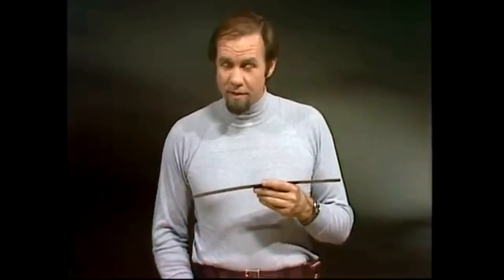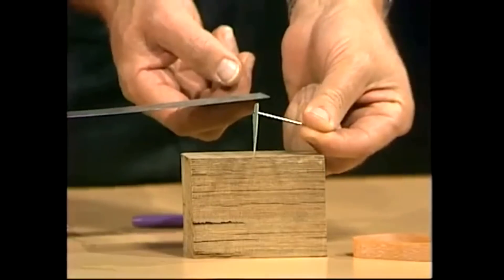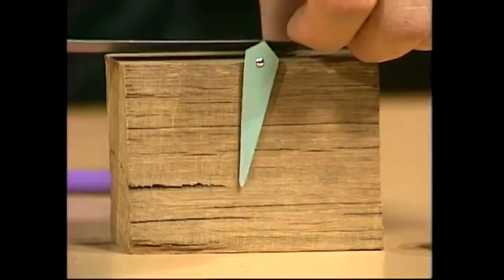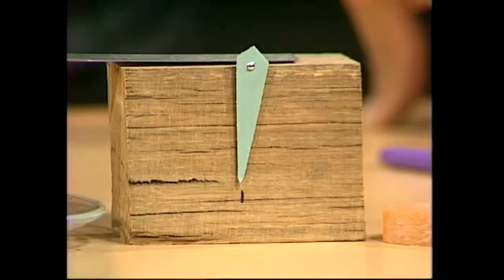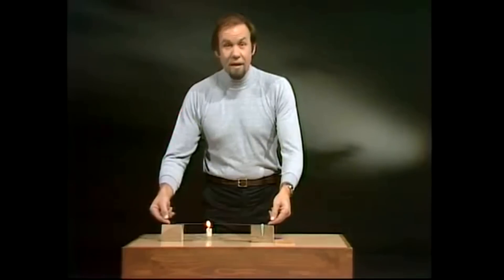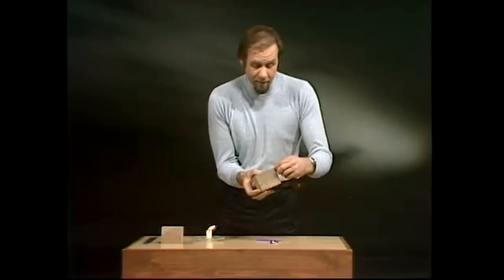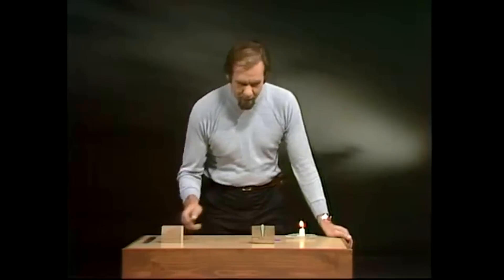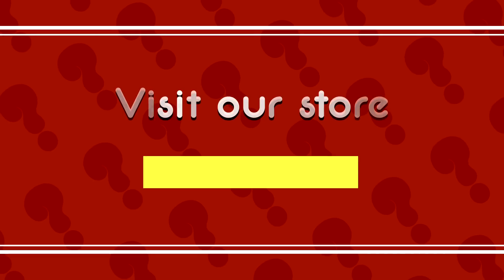Expansion and Contraction - a Paradox.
Hot things expand and cool things contract - usually. Rob shows how to make a simple device that reveals a paradoxical result.